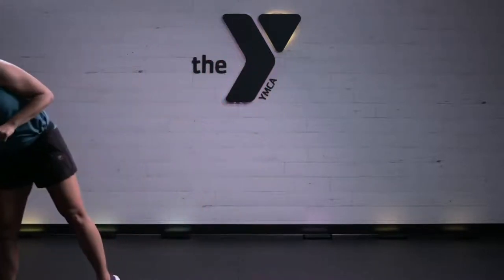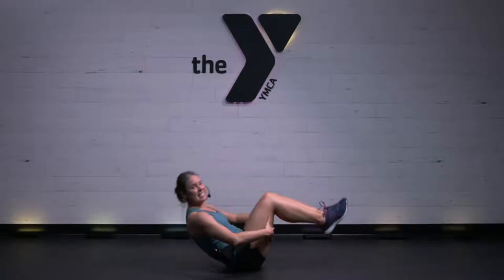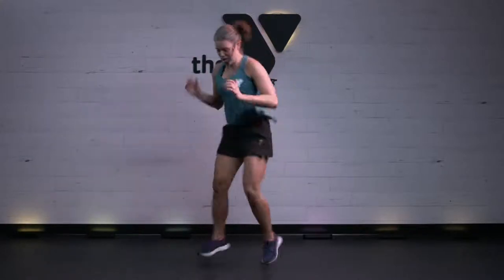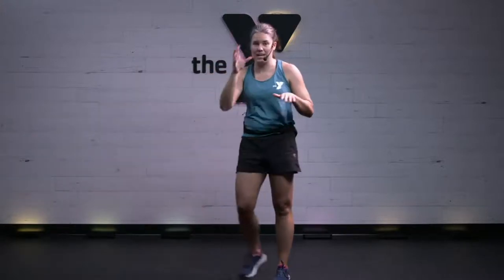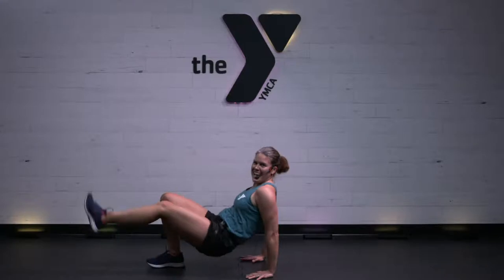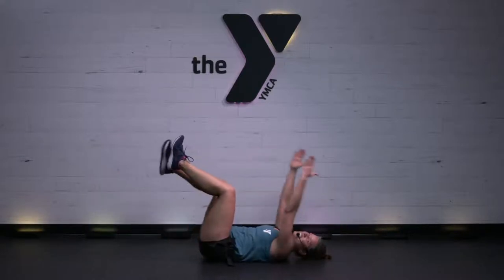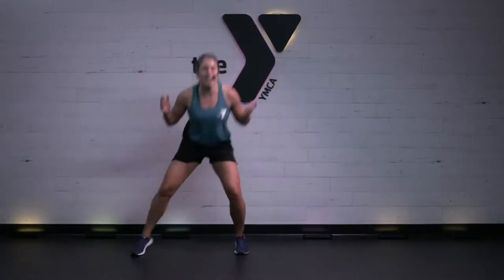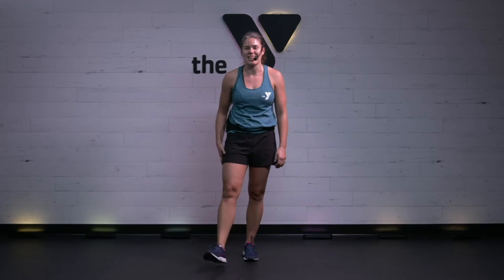Recorded Videos for Video Catalogue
This class is for instructors who want to record video content, but do not want to go live to the website or Facebook.